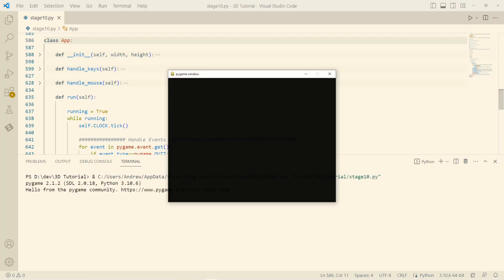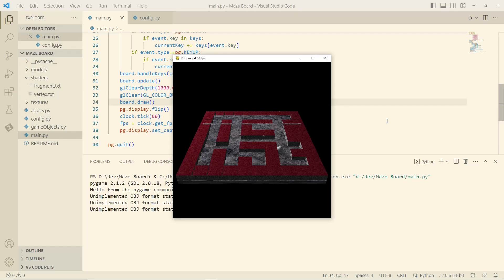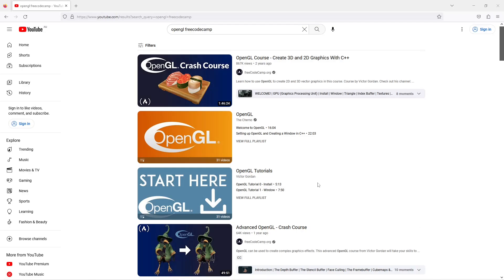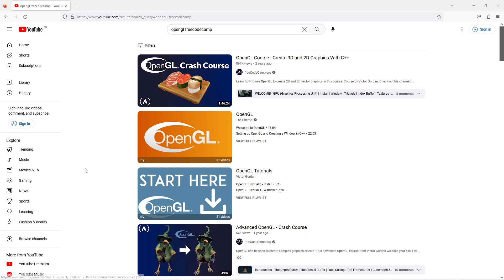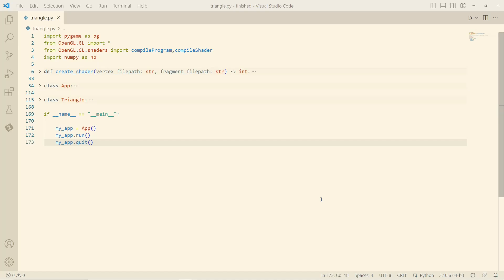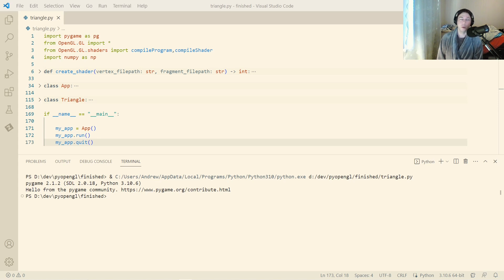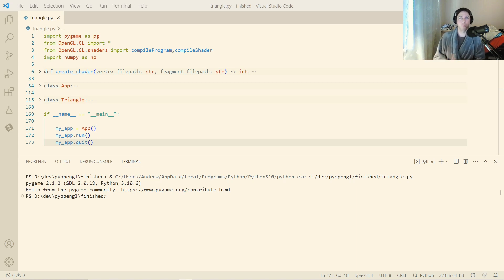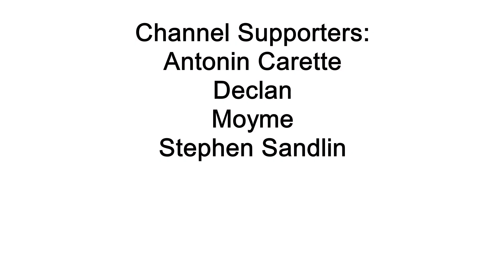The Five Stages of Learning OpenGL